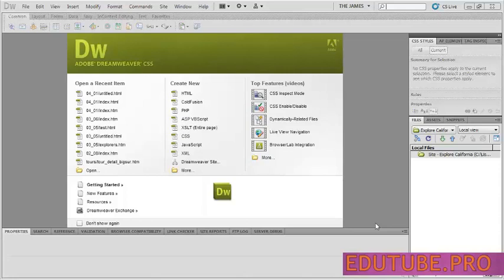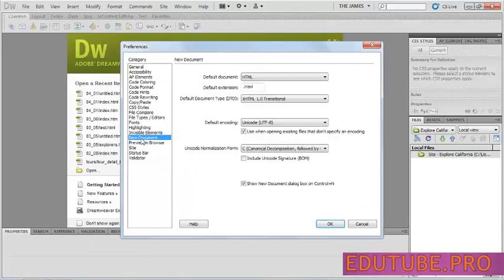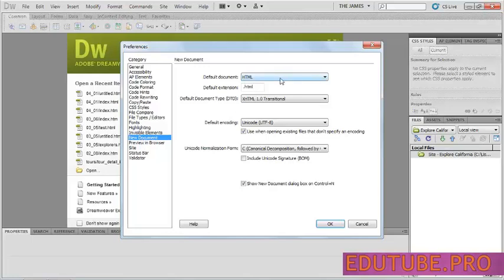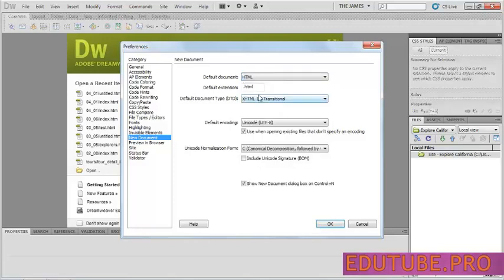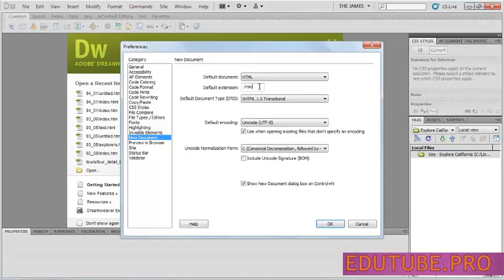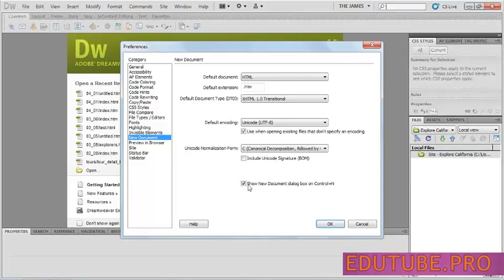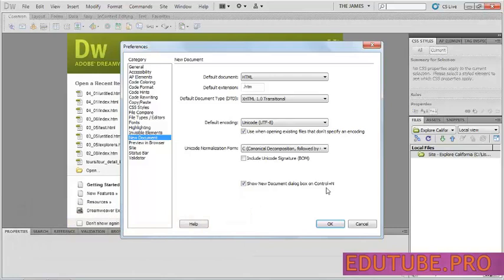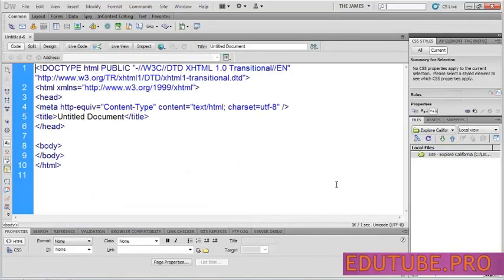Adobe Dreamweaver CS6 Tutotials 04 02